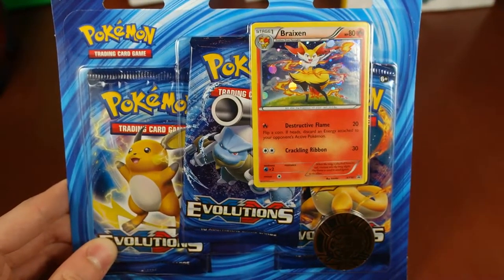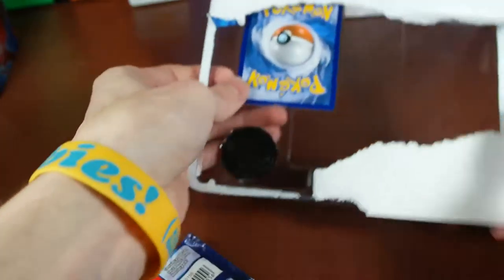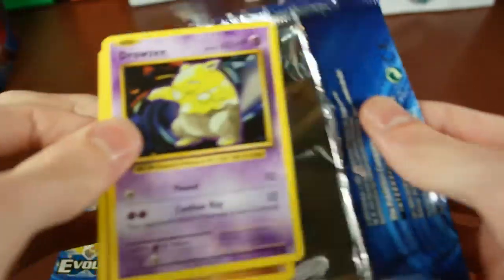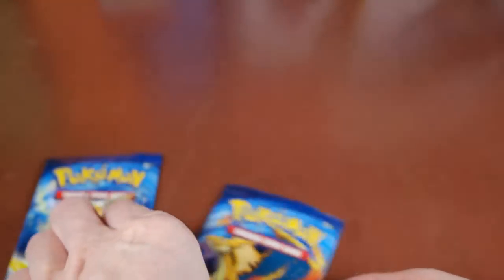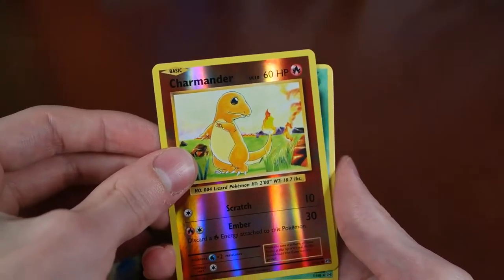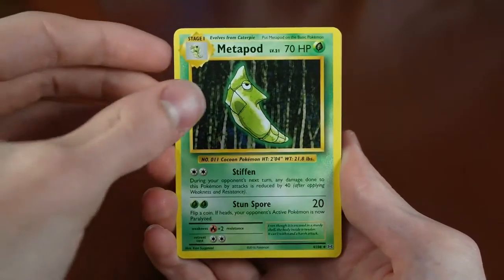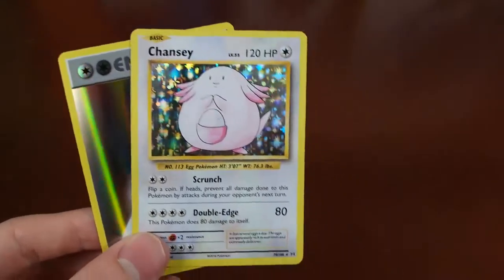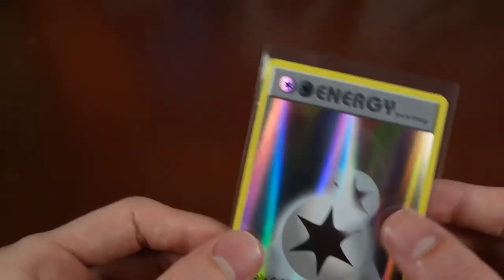Pokemon Evolutions Braixen 3 Pack Blister Opening